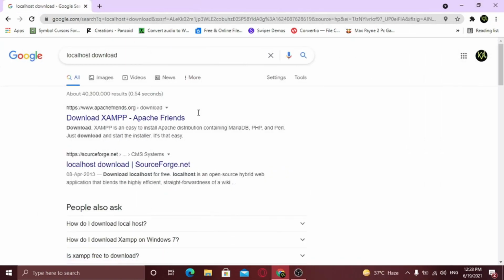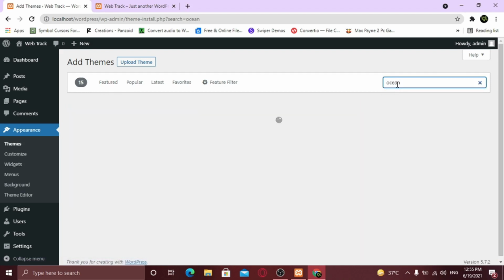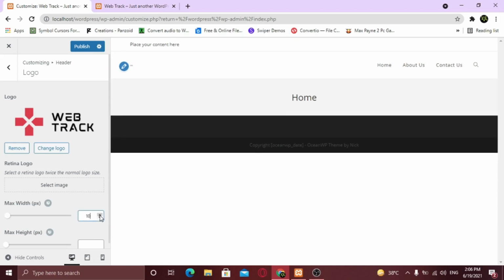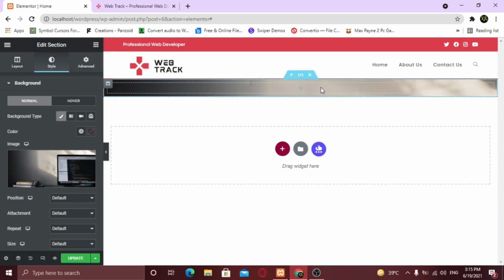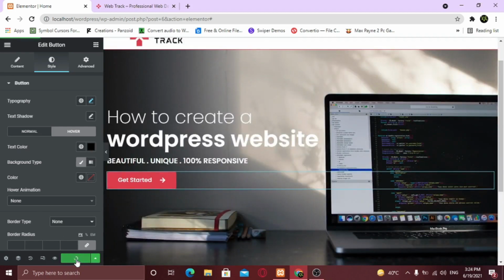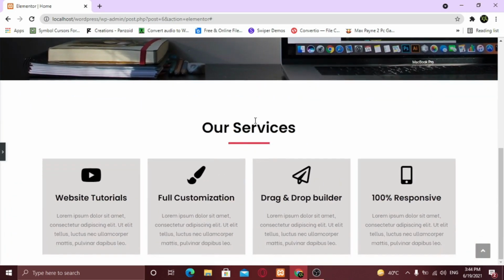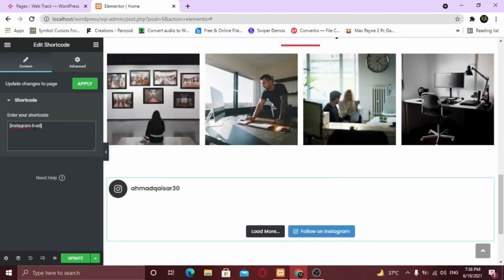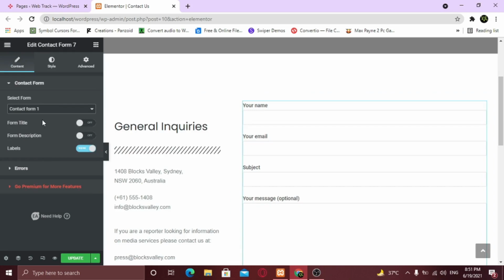How to Create a Complete WordPress Website For FREE | Build Your Website Locally on PC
This video shows you, how you can install WordPress locally on your computer and how you can create a complete website.

You would ask, why do I’ve to install WordPress on my PC?

Normally, if you want to build a WordPress site, you would need to buy a domain & hosting and then launch your LIVE WEBSITE.

But, if you don’t want to launch your website, yet? And, just want to try & test WordPress, you can do that by following the steps shown in this video.

Installing WordPress locally, helps you to test themes or plugins on your local site, before using it on to your live website.

So, when you install WordPress locally, all your website files will be stored on your computer. This means, only you’ll be able to access your website which is a great way for you to practice making your OWN website, for free of cost.

00:00 - 00:53 - Overview
00:54 - 1:16 -  Downloading Xampp
1:17 - 2:32 - Installing Xampp
2:33  - 3:20 - Creating Database for Wordpress Installation
3:20 - 4:36 - Downloading & Installing Wordpress
4:36 - 6:07 - Configuring Wordpress
6:07 - 7:04 - Wordpress Dashboard Overview
7:04 - 7:57 - Installing New Theme
7:57 - 9:53 - Installing Basic Plugins
10:20 - 11:05 - Creating Pages
11:05 - 12:39 - Creating Menu
12:39 - 18:52 - Customizing Header
18:52 - 41:15 - Building Homepage
41:15 - 44:04 - Creating Footer
44:05 - 45:44 - Creating About Us Page
45:45 - 46:50 - Creating Contact Us Page
THE END

Previous Video: (Beginner’s Guide: What is a Domain Name and How Do Domains Work?)